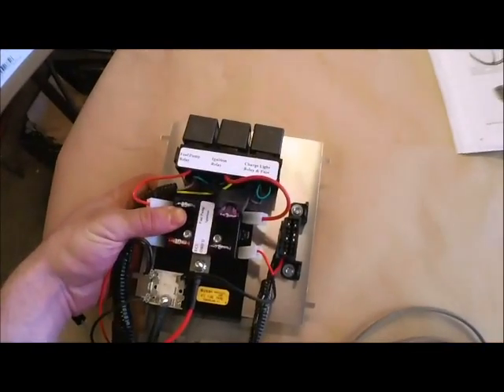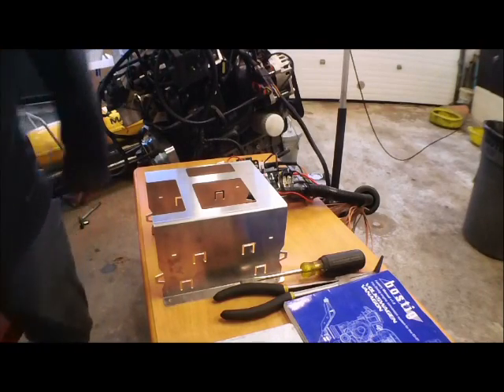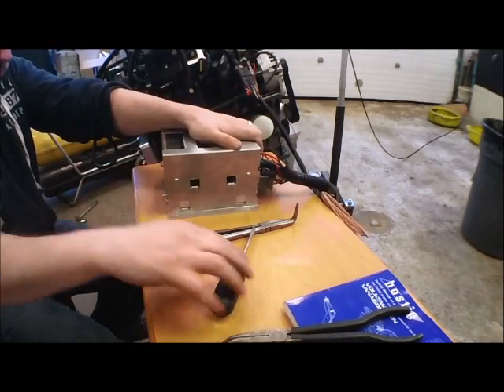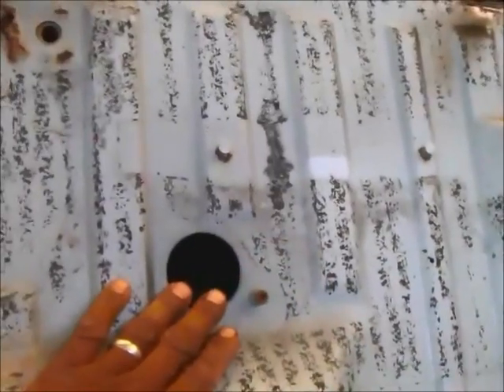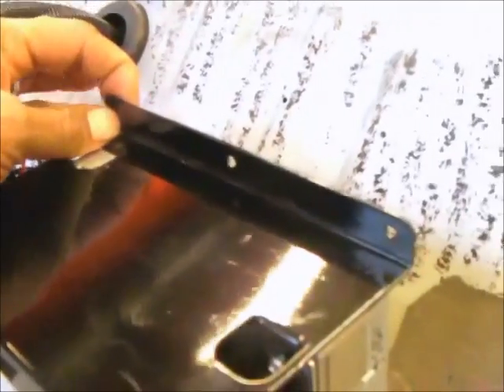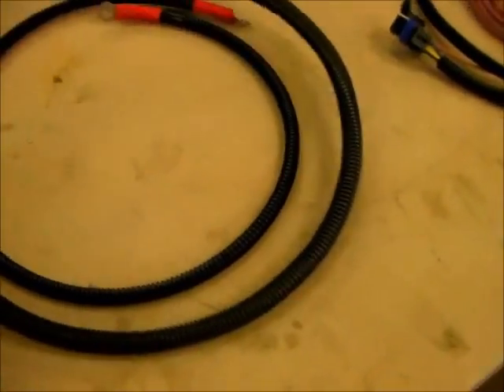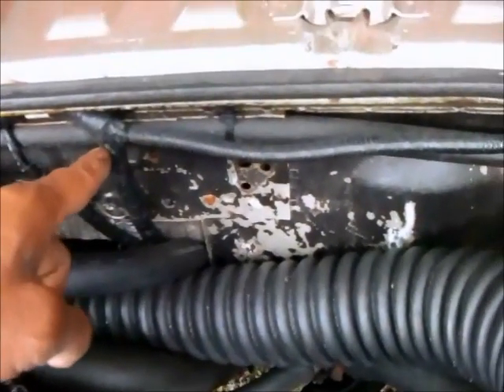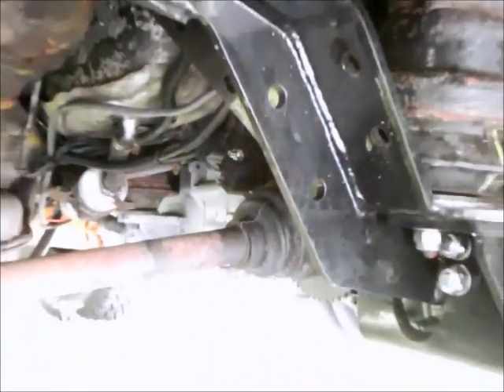Bostig ECU bracket and wiring harness walkthrough